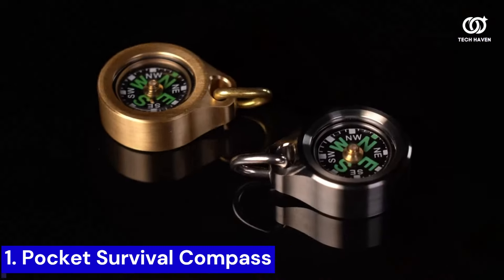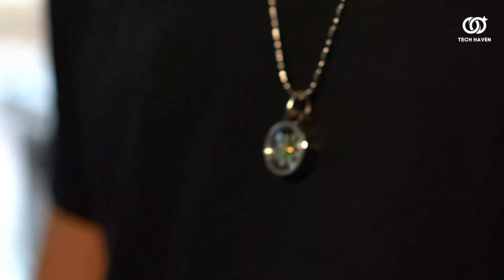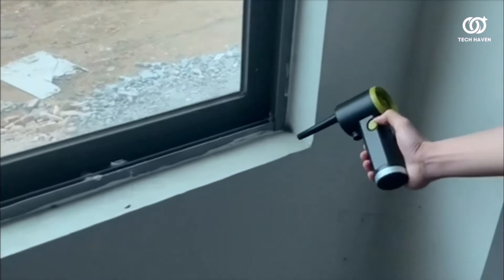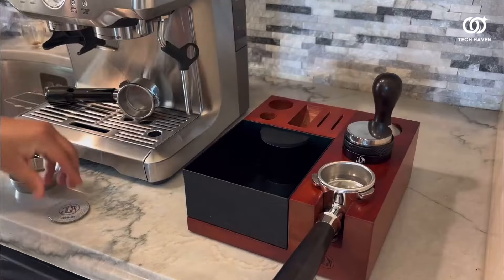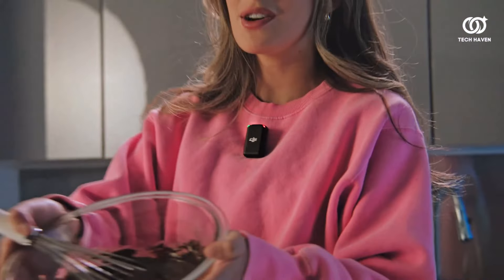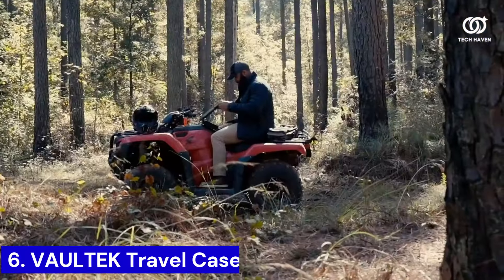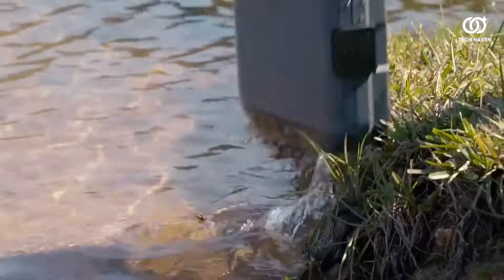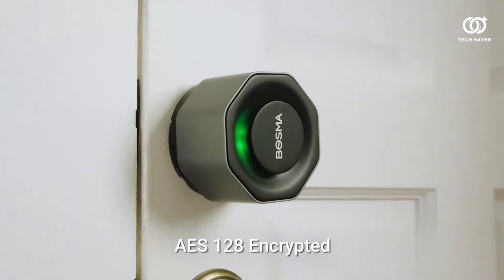Amazon Must Have GADGETS You Should Need In 2025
Get a sneak peek at the must-have gadgets coming to Amazon in 2025! From smart home devices to futuristic tech, you won't want to miss out on these upcoming innovations.

🔗 Product LINKS

1. Pocket Survival Compass

2. Compressed Air Duster

3. Espresso Knock Box Station

4. DJI Mic

5, TASMAX Mini Keychain

6. VAULTEK LifePod Travel Case

7, Bosma Aegis Smart Door Lock